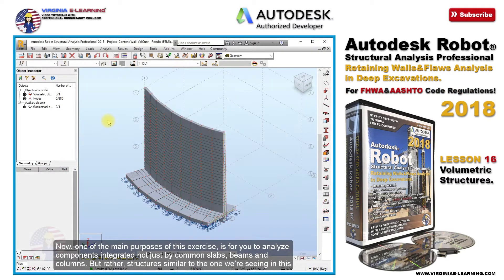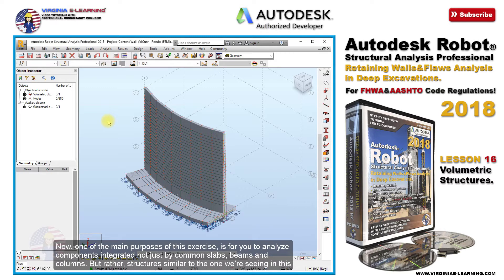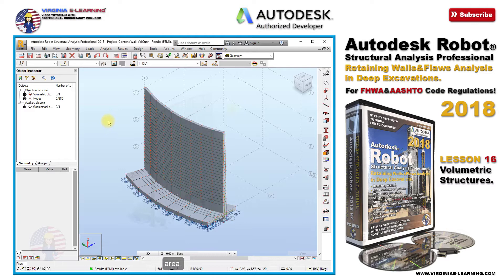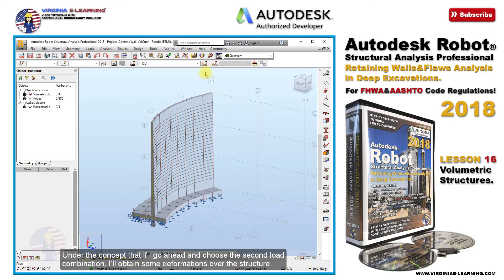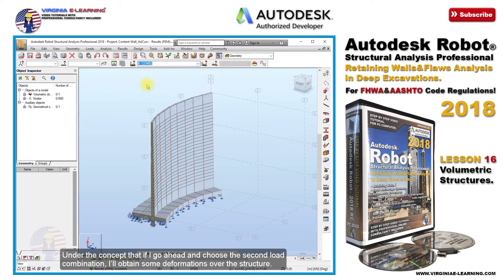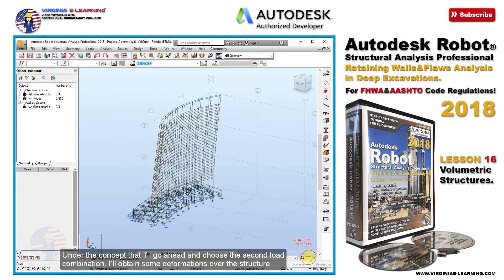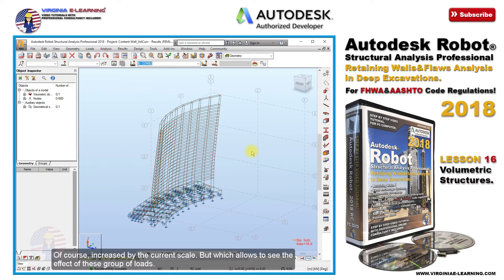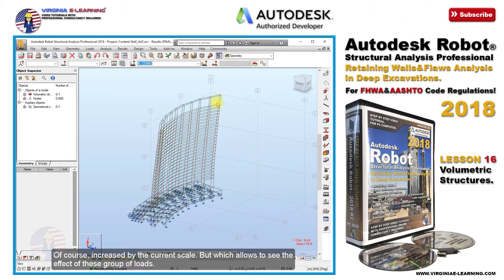Robot Structural 2018 Tutorial | Lesson 16 | Designing Volumetric Structures